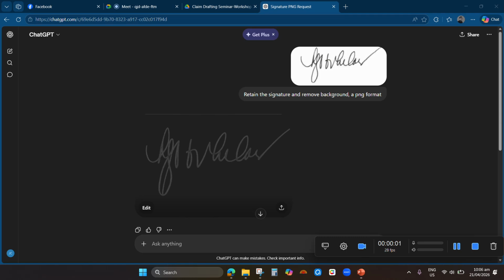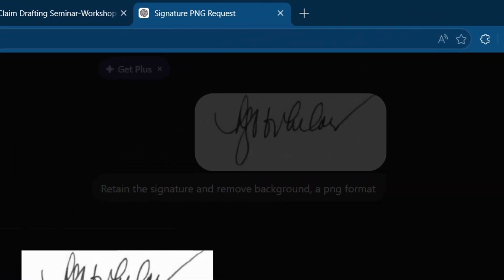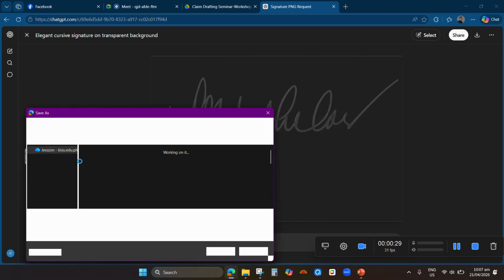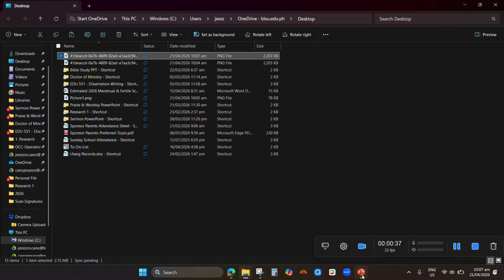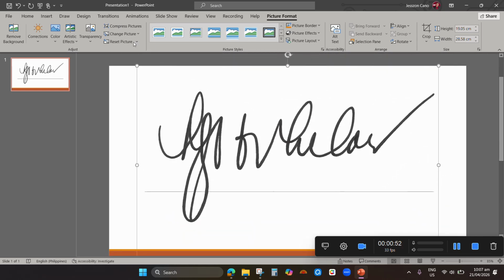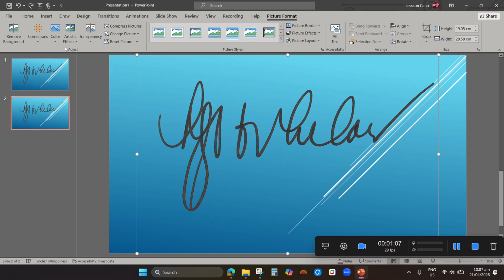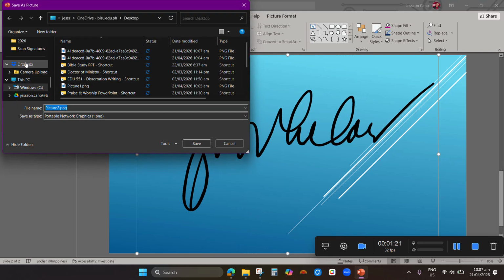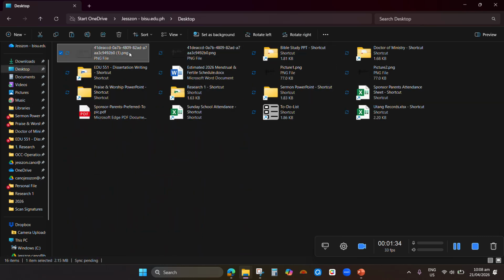How to Create a Professional Electronic Signature | Enhance & Remove Background (Step-by-Step)